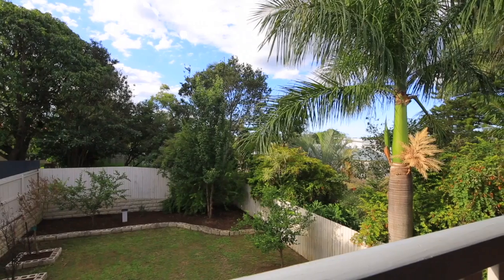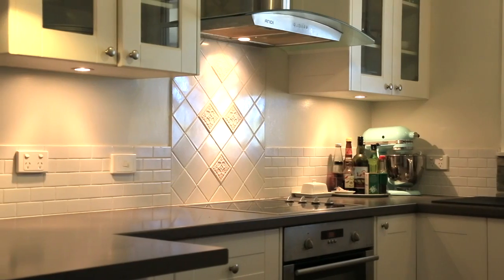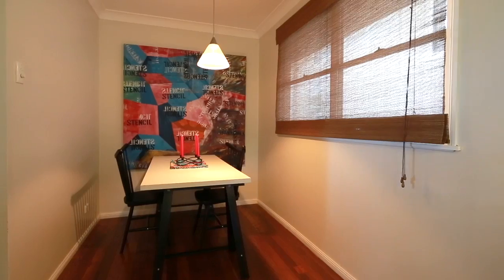68a Kempsie Road - Upper Mount Gravatt (4122) Queensland by James Bell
Property Video shoot of 68a Kempsie Road - Upper Mount Gravatt (4122) Queensland by PlatinumHD for